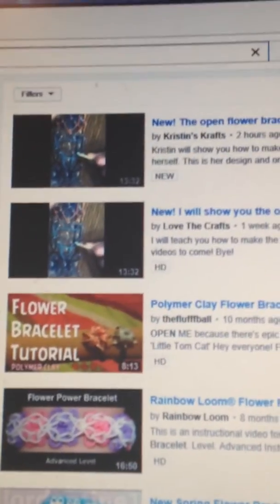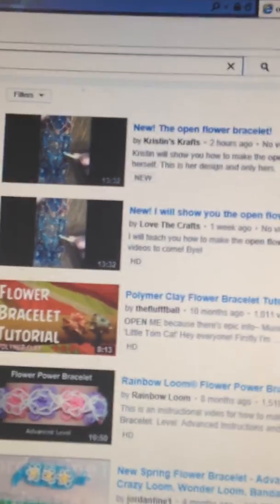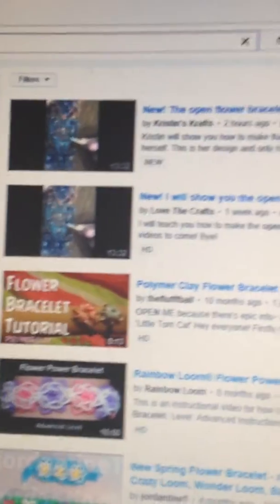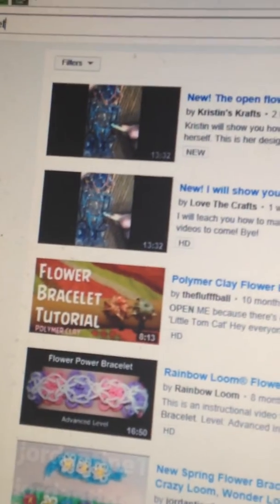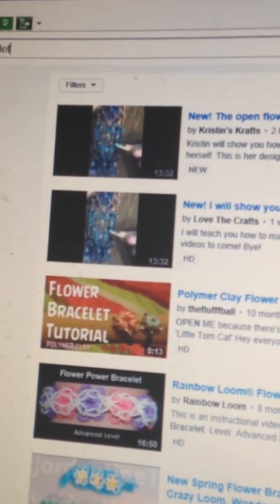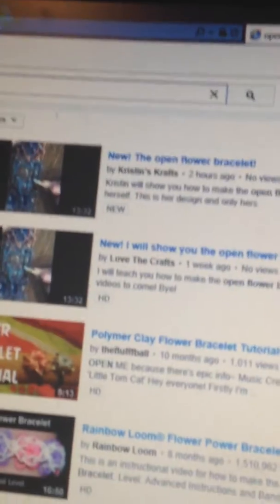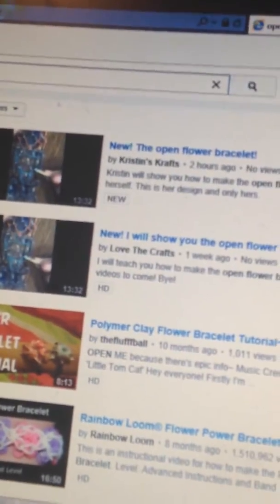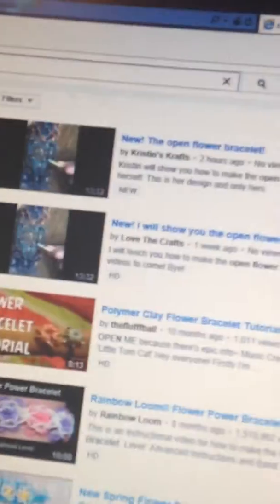Little short notice about the open flower bracelet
All the info is in the video above